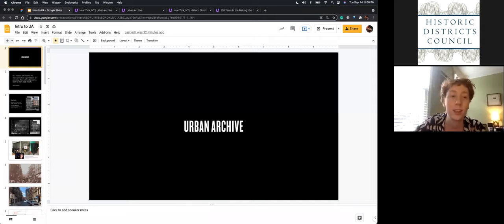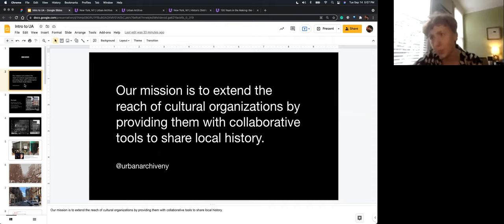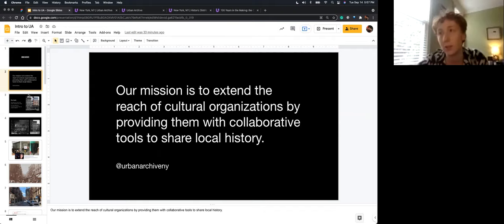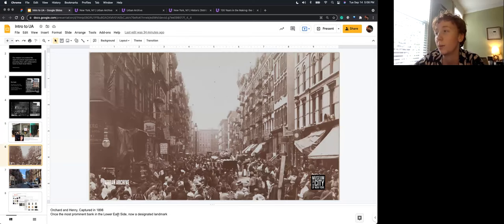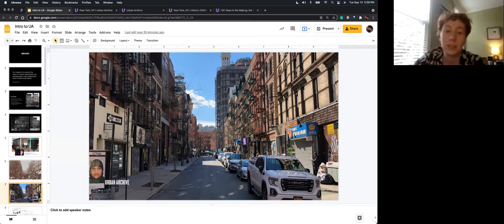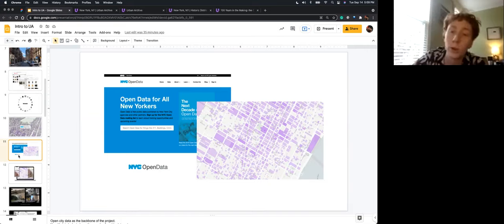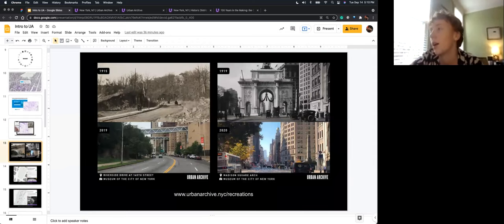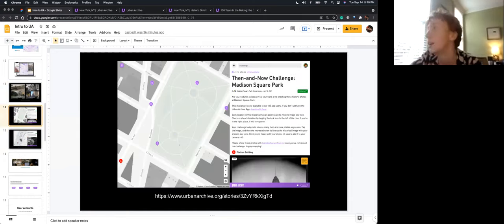Urban Archive map demo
Learn about your neighborhood! In this workshop, we’ll show you how to uncover local history using maps, tours, and stories created by the Historic Districts Council on Urban Archive. Sam Addeo, Director of Community and Development, at Urban Archive will demonstrate how to use UA using the location based app on your smartphone or from the comfort of your own home using your computer.